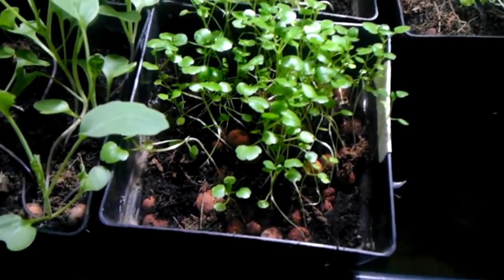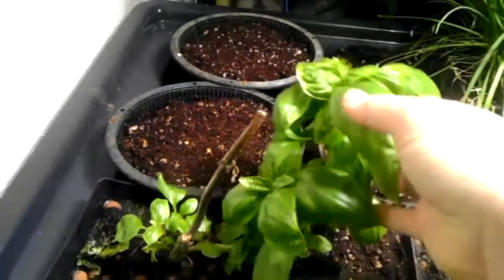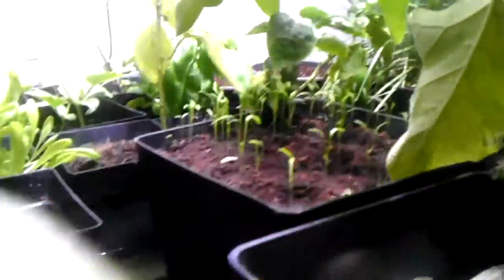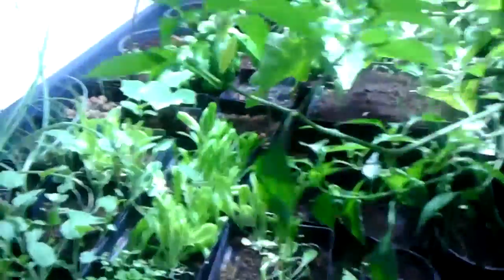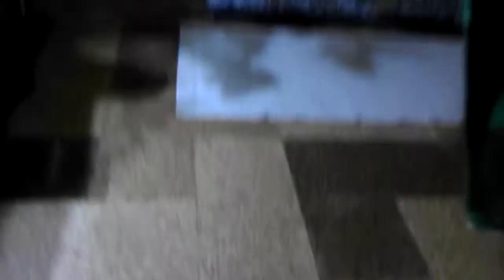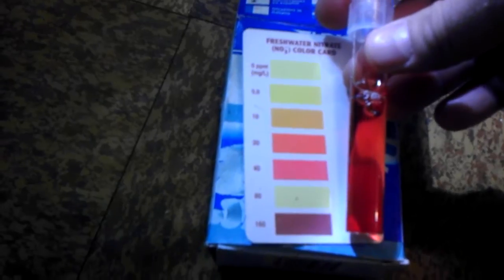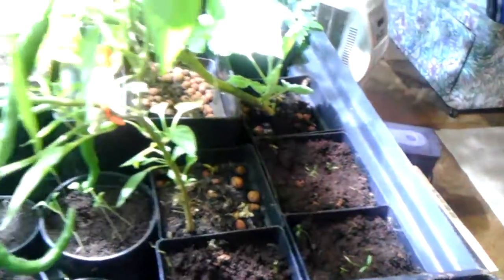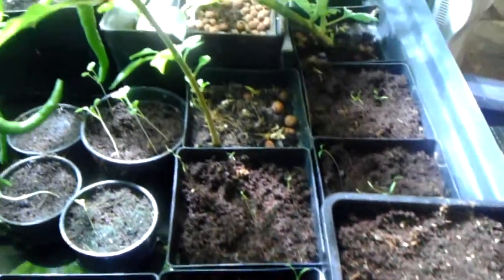BIOPONICS / PEEPONICS UPDATE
Update on November 17, 2012
I'm checking the nutrient levels
PH - 6.0
Ammonia - 2ppm
Nitrates - 20ppm